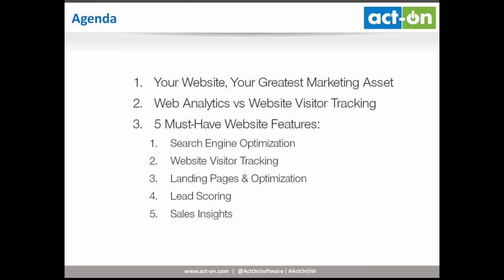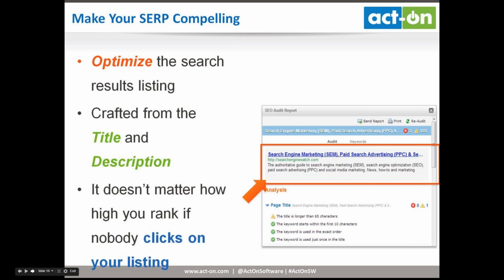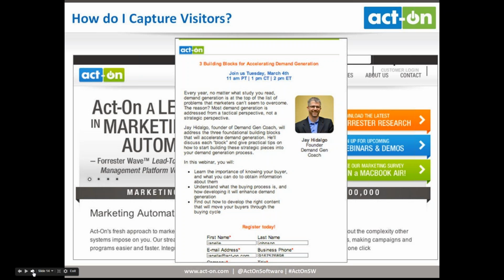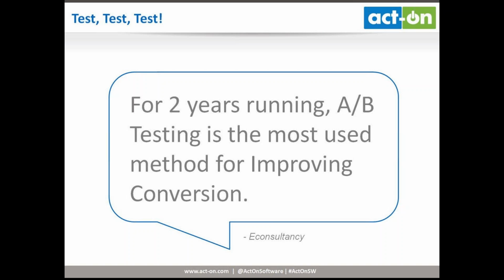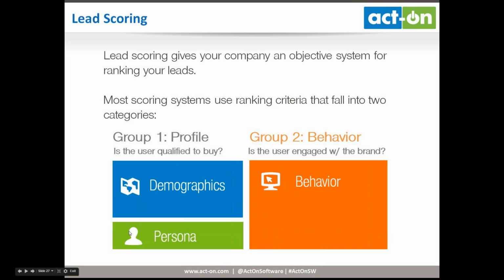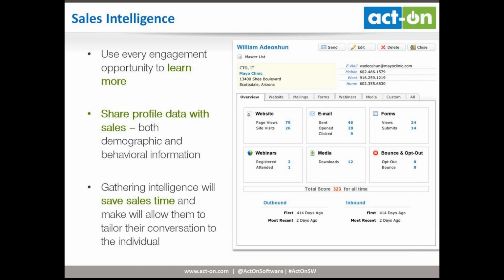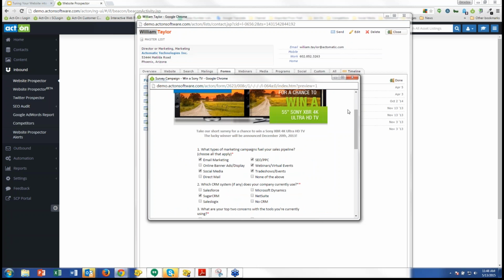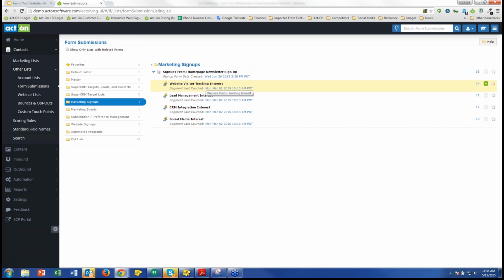Turn Your Website Into a Lead Generation Machine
Today’s buyer has virtually unlimited access to information. They have the power to find and discover products at their own pace, and direct their own paths to purchase. They do this mostly online. This means that your website has become your single most important marketing asset.

Learn proven lead generation tactics you can use to make the most of your website’s potential.